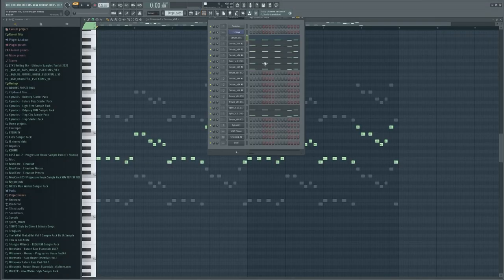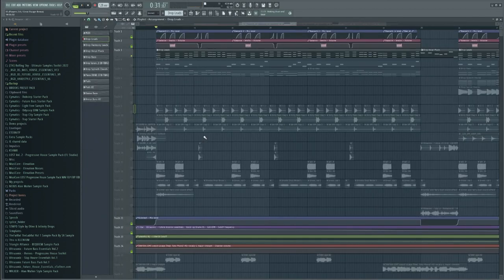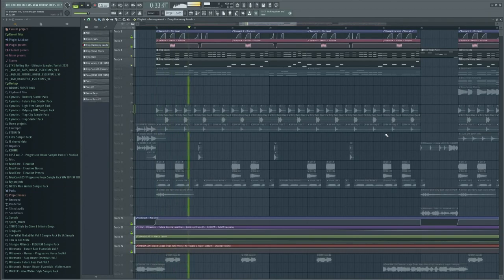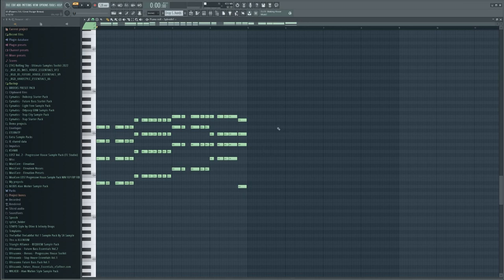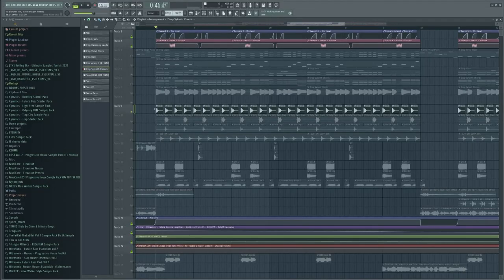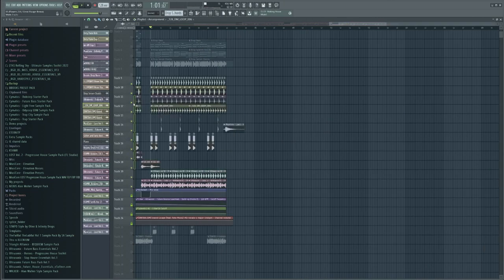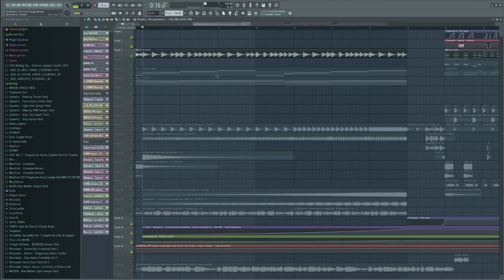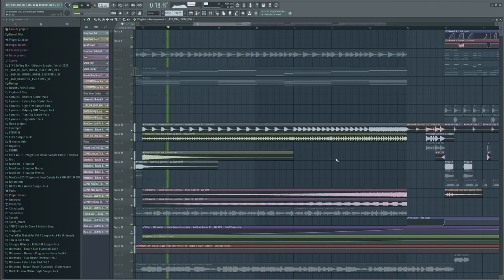How to Make Future Bounce like DIRTY PALM - FL STUDIO TUTORIAL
why do u enjoy this - triangle alliance 2023

IGNORE